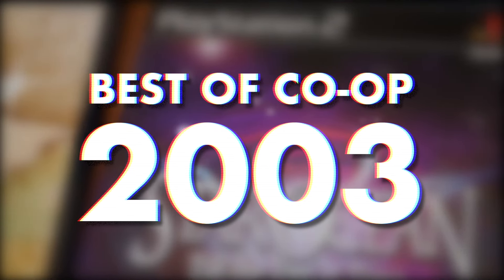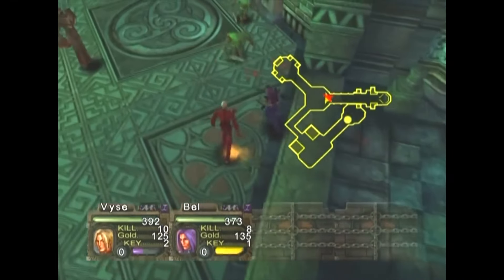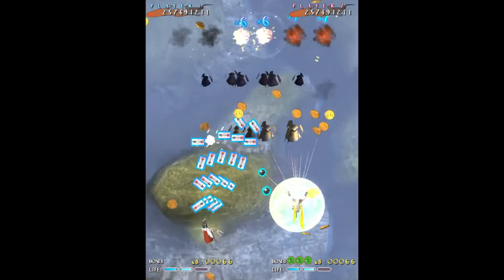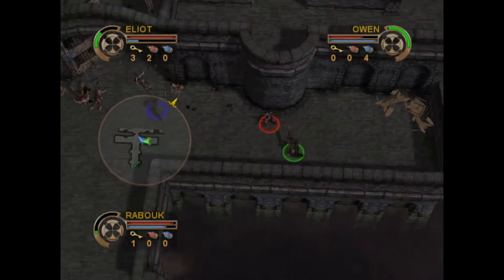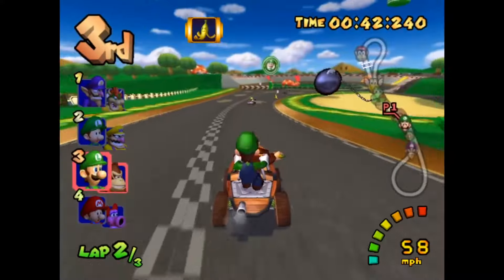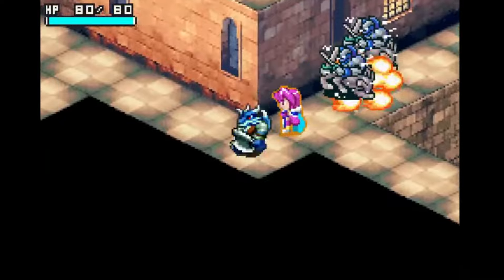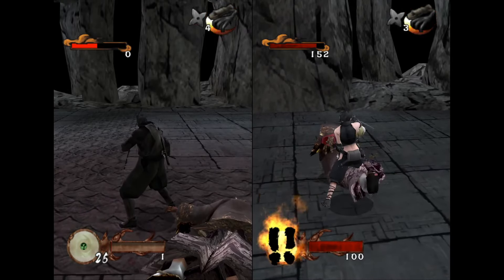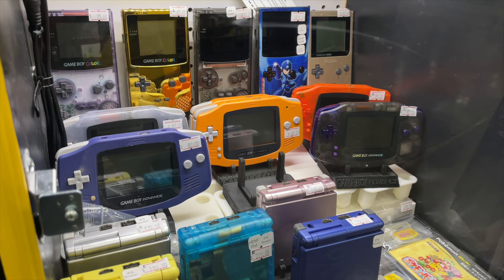The Best Co-op Games of 2003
00:00 - Intro
00:07 - Gaming History 2003
00:50 - Batman: Rise of Sin Tzu (PS2, Xbox, Gamecube)
01:39 - Blackstone (Xbox)
02:18 - Brute Force (Xbox)
03:14 - Castle of Shikigami 2 (Arcade, Dreamcast, Xbox, PS2, GameCube)
03:54 - Double Dragon Advance (GBA)
04:43 - Dungeons and Dragons Heroes (Xbox)
05:30 - Final Fantasy: Crystal Chronicles (GameCube)
06:07 - Mario Kart Double Dash (GameCube)
07:01 - Shining Soul 2 (GBA)
07:40 - Hunter the Reckoning: Wayward (PS2)
08:24 - Hunter the Reckoning: Redeemer (Xbox)
09:04 - Tenchu Wrath of Heaven (PS2)
10:07 - Star Wars Rogue Squadron III: Rebel Strike (GameCube)